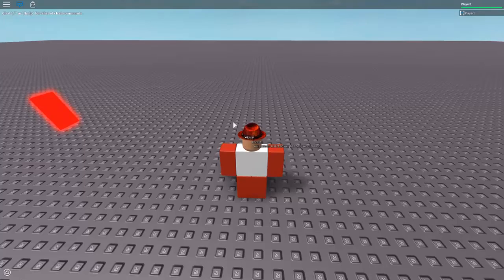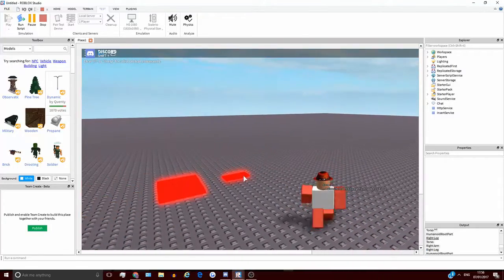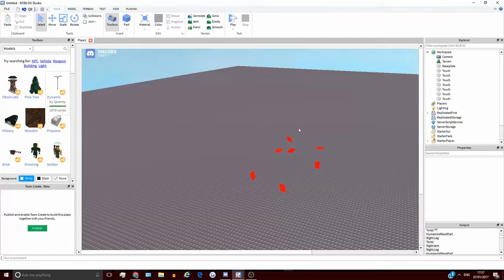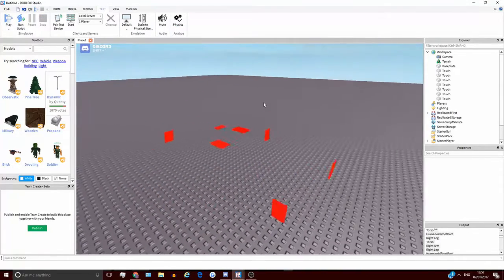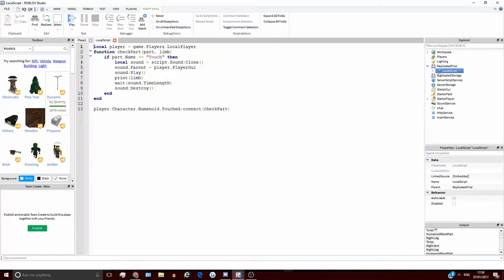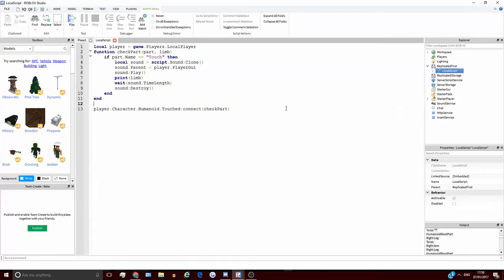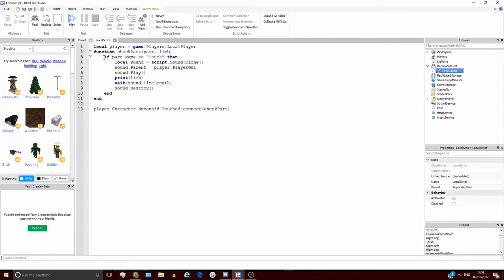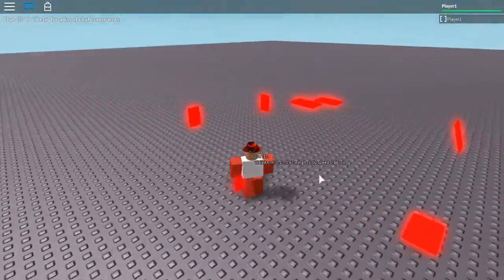Humanoid.Touched Tutorial (Roblox) [Humanoid API]